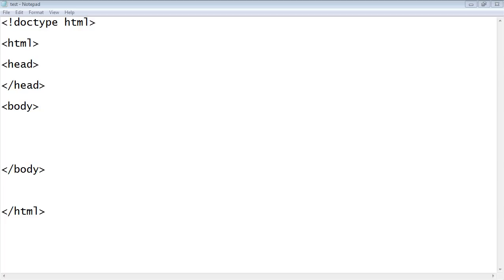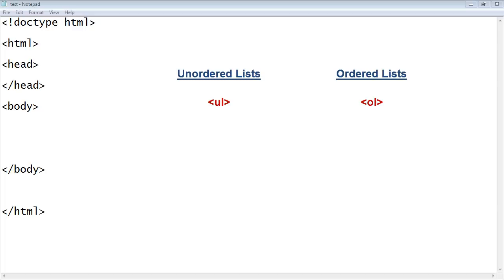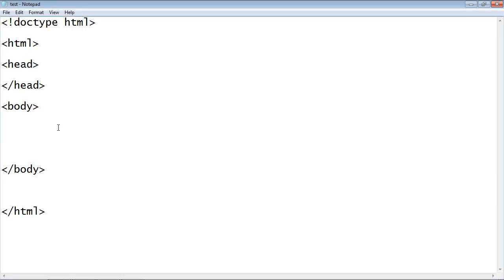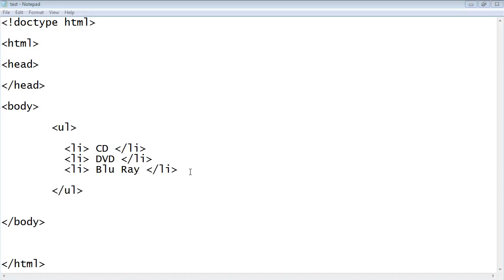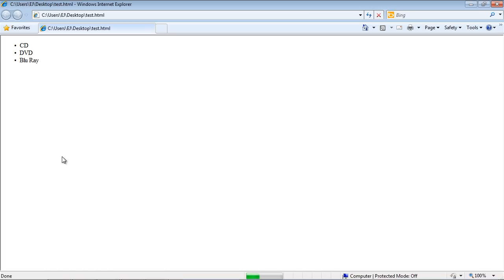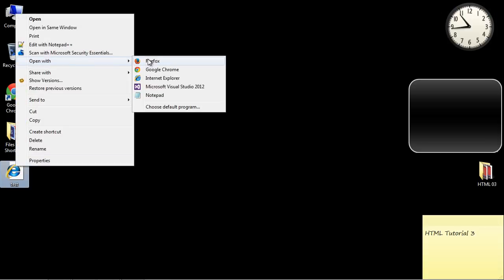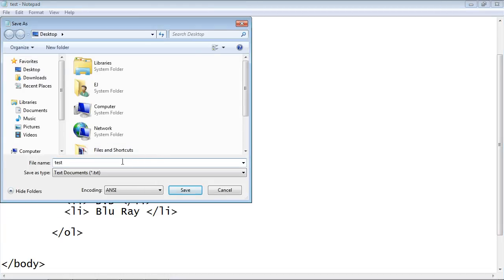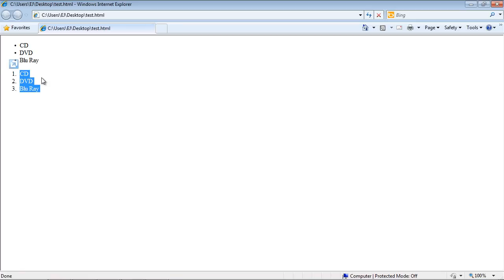HTML Tutorial for Beginners - 03 - Ordered and Unordered lists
In this video we go over Ordered and Unordered lists in HTML.